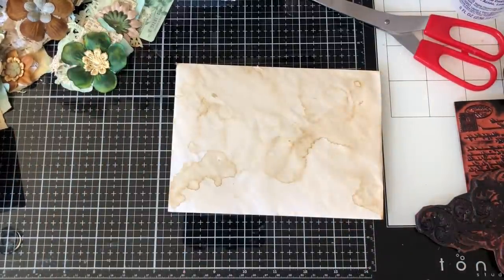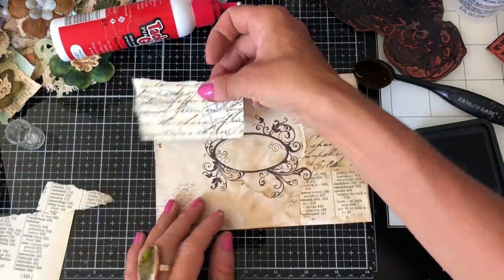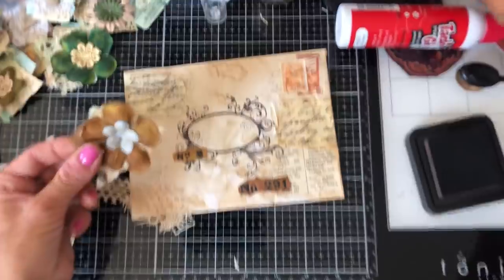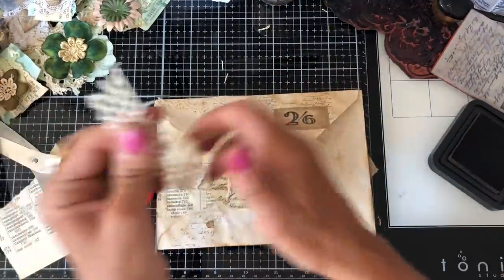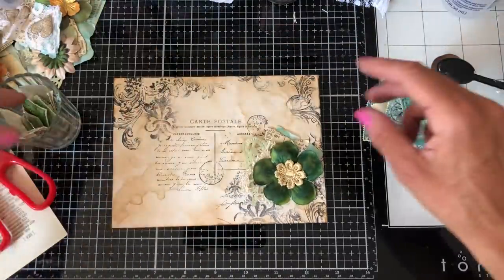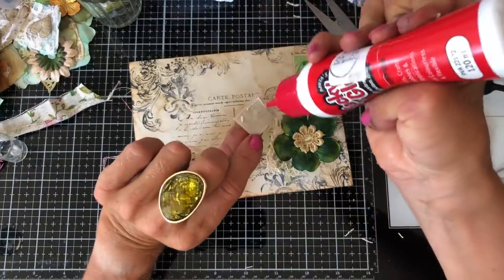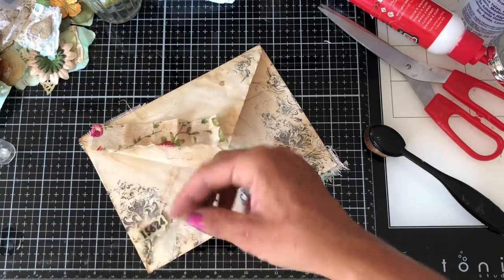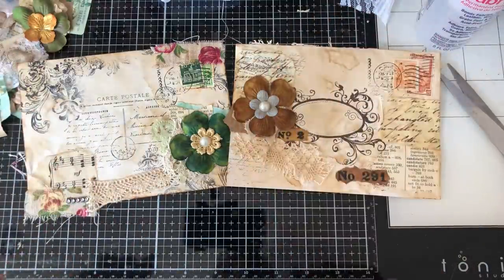Vintage Envelope Tutorial - Using Clusters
Hi - following on from our trims & flowers clusters, I am doing a quick tutorial on these gorgeous vintage envelopes. I hope you like them, they are really fun to make.

Useful Links:
My Etsy shop

200gsm Smooth Paper for Printing from Inkjet Printer - beautiful qulity prints
1.5 inch large Book Rings - perfect for chunky ring bound journals
Bookmark Magnets
Tim Holtz Vintage Photo Distress Ink
HP 6950 Printer - Instant Ink Compatible
Brother FS60 Sewing Machine